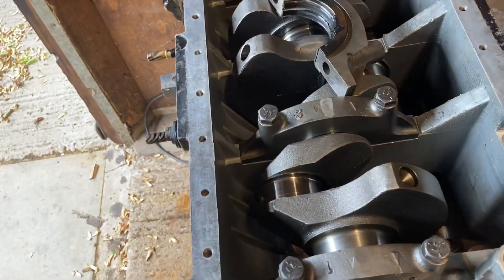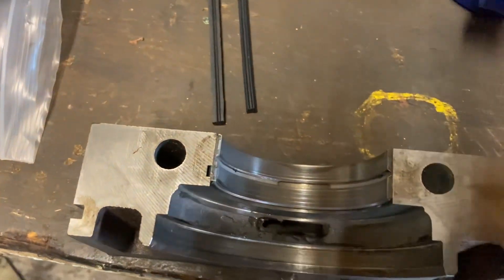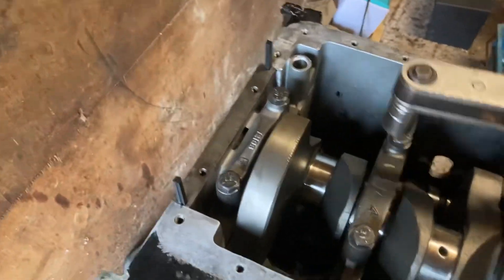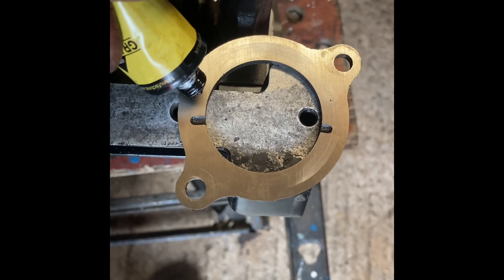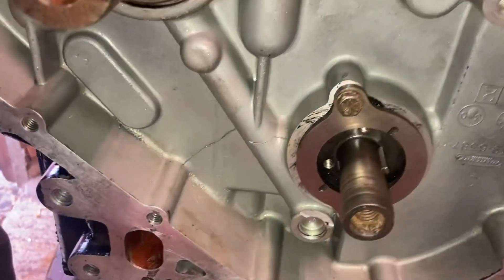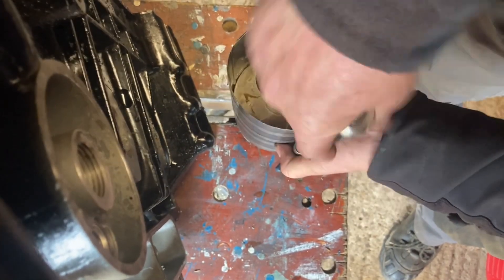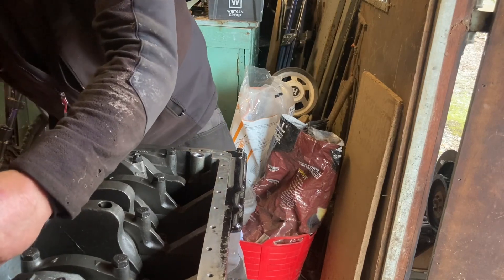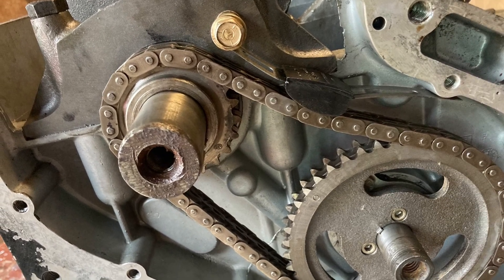Mercruiser 470 engine rebuild part 2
The putting back together of a Mercruiser 470 3.7l petrol engine